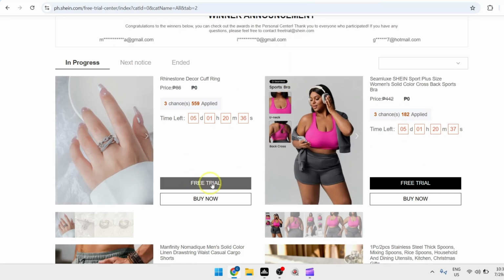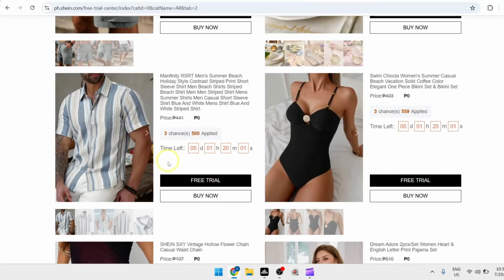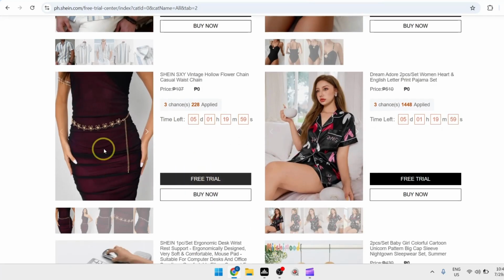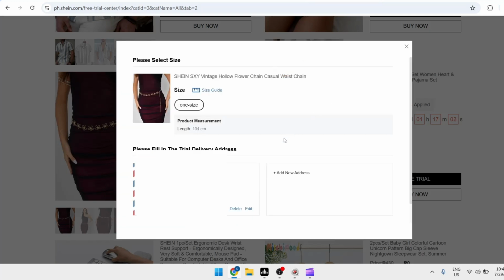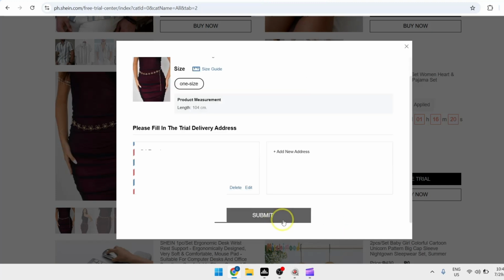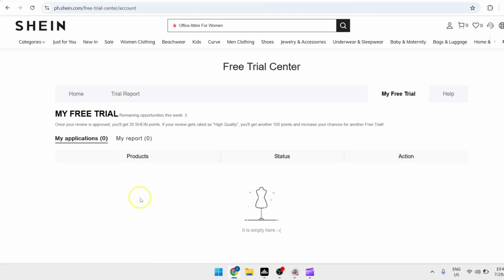How To Apply For Shein Product Reviewer 2025 (SIMPLE GUIDE)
Want to get free clothes and earn perks from Shein? In this tutorial, you’ll learn how to apply to become a Shein product reviewer — and what it takes to get selected.

    How to sign up for Shein’s reviewer program step-by-step

    Requirements to qualify: active account, purchase history, photo reviews

    Tips to get approved faster and keep your reviewer status

    How to write high-quality product reviews that stand out

📌 Works for Shein users in the US, UK, Canada, India & more
📅 Fully updated for the 2025 Shein reviewer guidelines